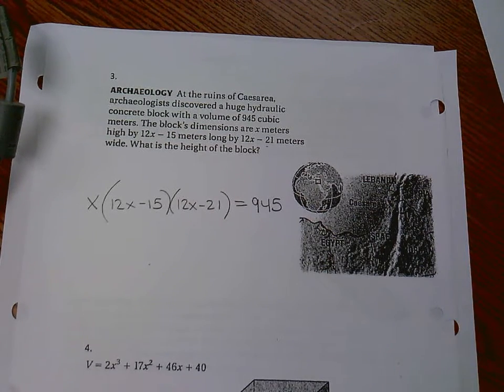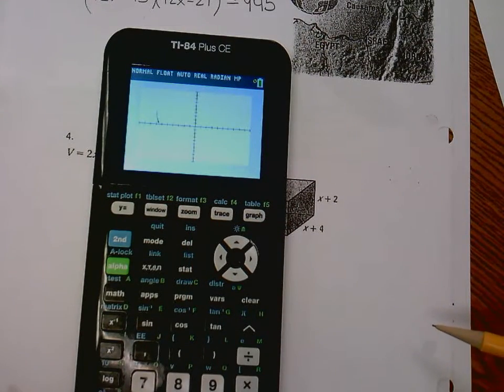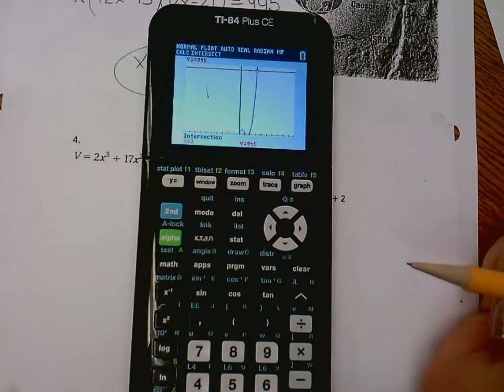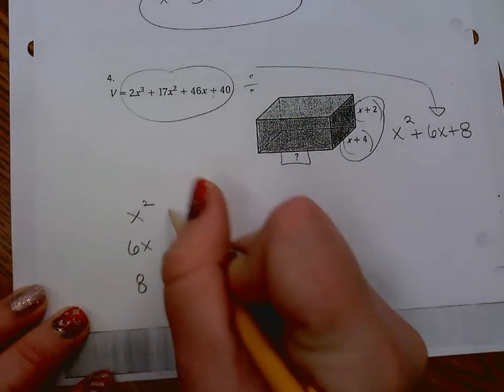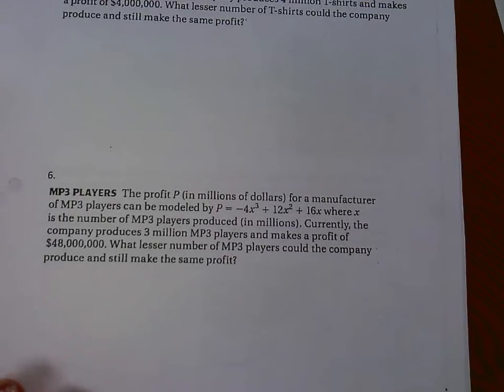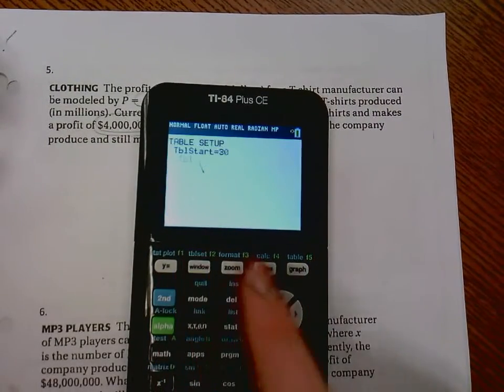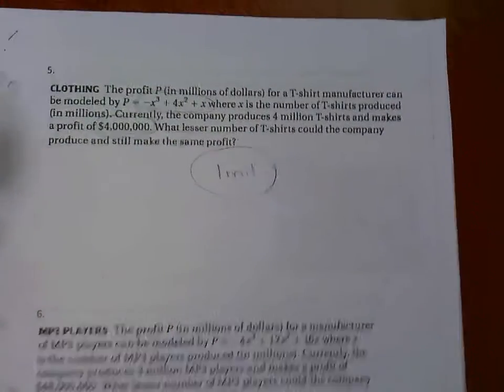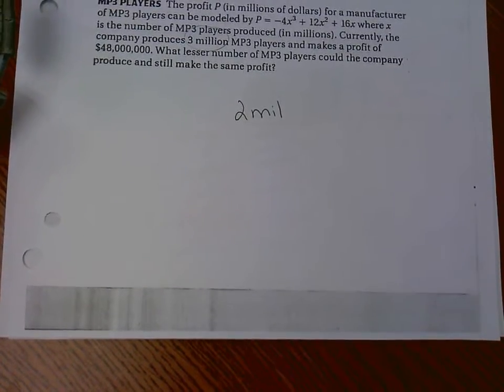338 Polynomial Applications MOV 00841